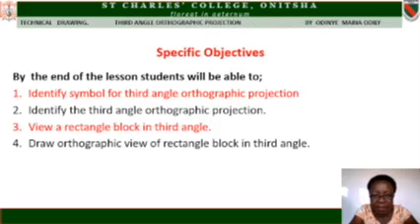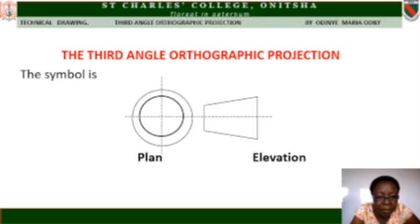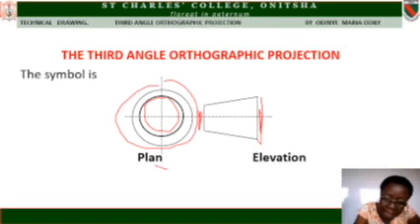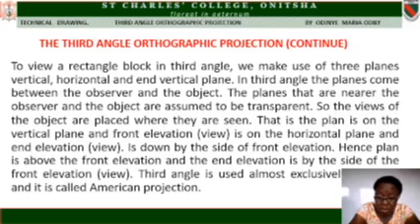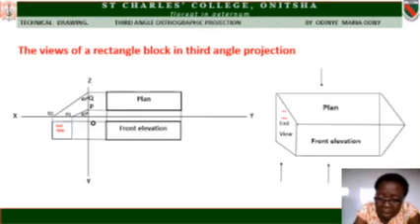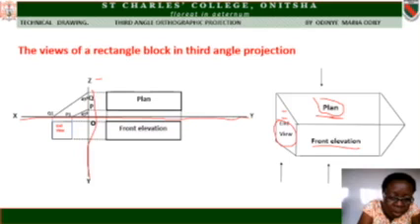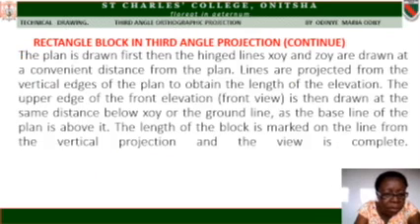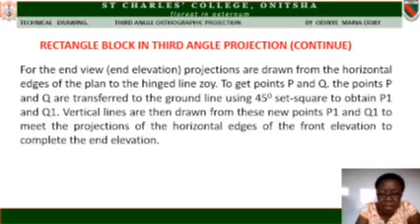Tech Drawing 3RD ANGLE ORTHOGRAPHIC PROJECTION by Mrs Odinye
3RD ANGLE ORTHOGRAPHIC PROJECTION, by Mrs Odinye of St Charles' College, Onitsha, Nigeria.